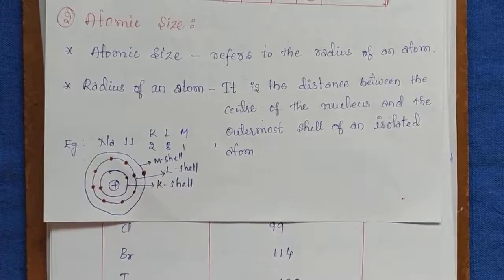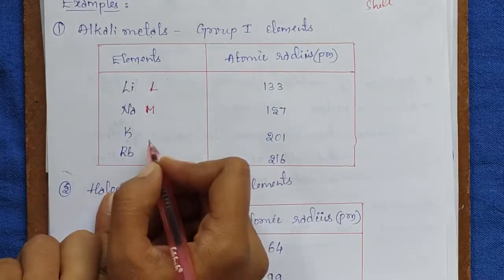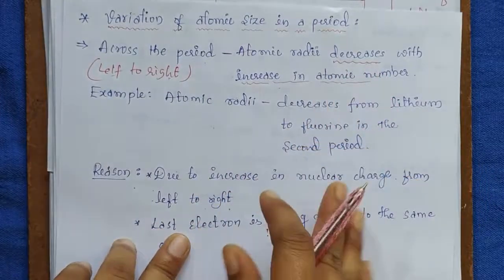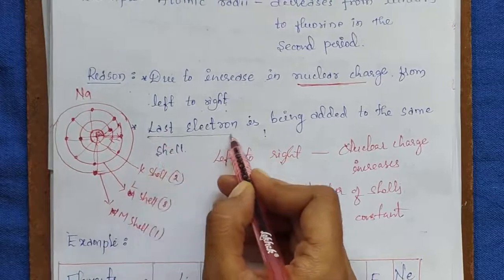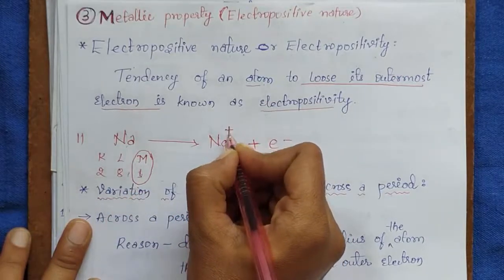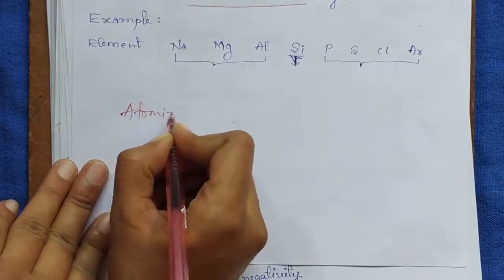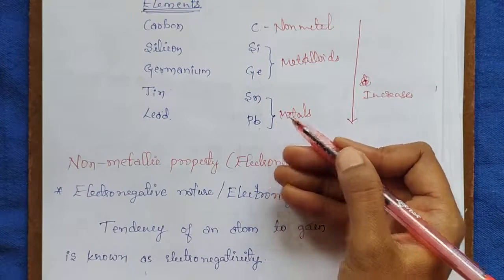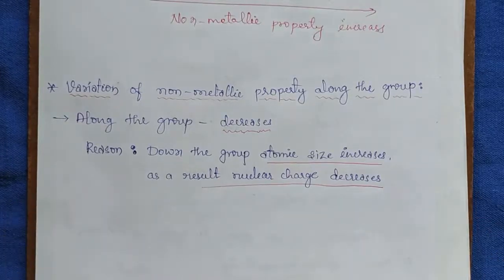Chapter 5.Periodic classification of elements. Class X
Atomic size, Metallic and non-metallic property.